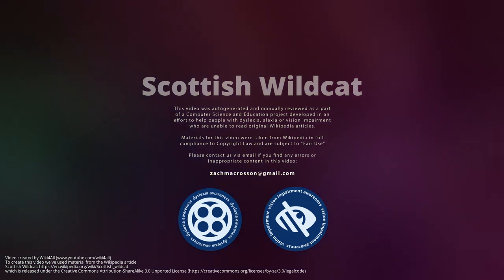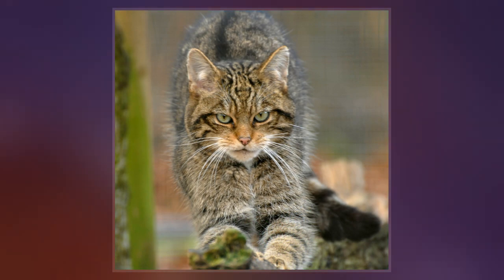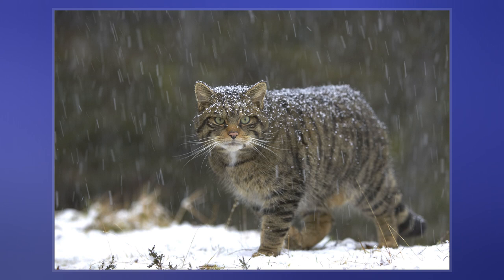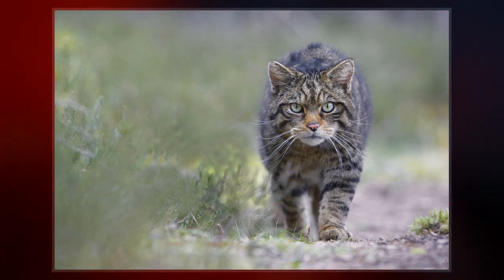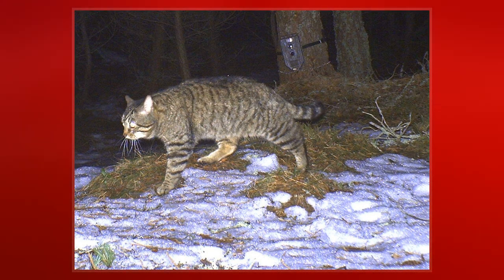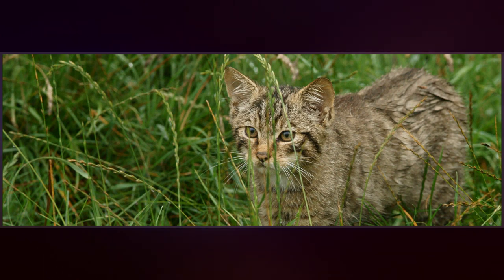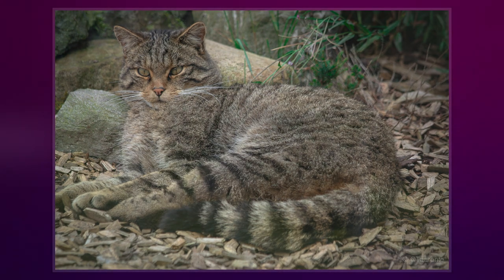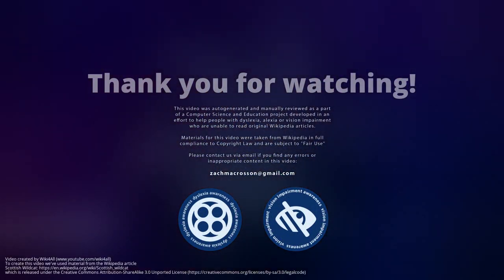Scottish Wildcat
The Scottish wildcat  is a European wildcat Population  in Scotland. This population is estimated to comprise between 1,000 and 4,000 individuals, of which about 400 cats are thought to meet the morphological and genetic criteria of a wildcat.